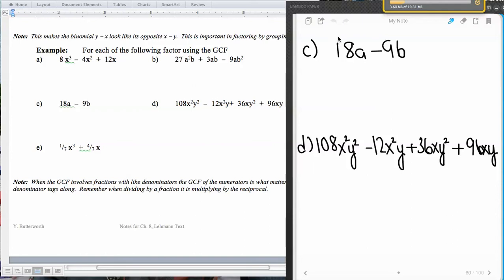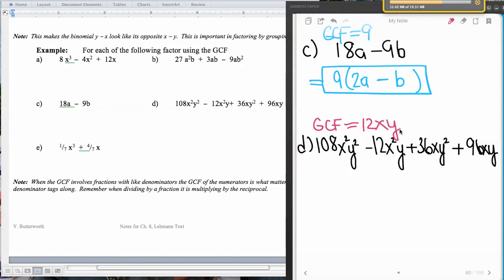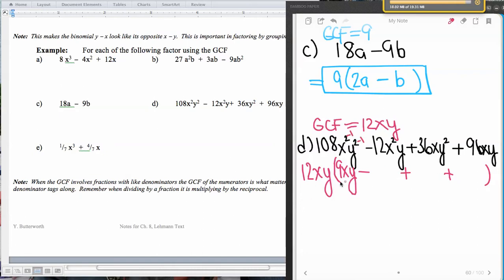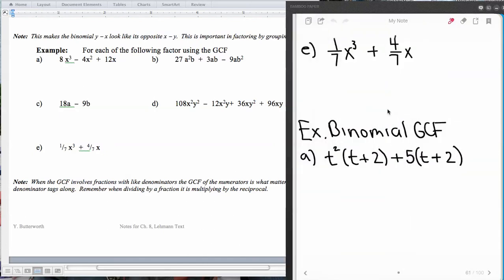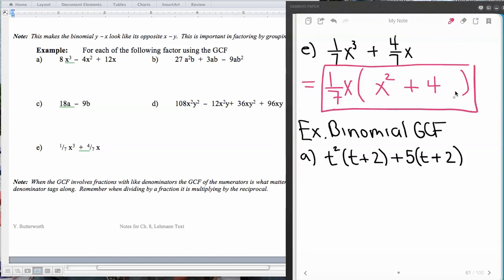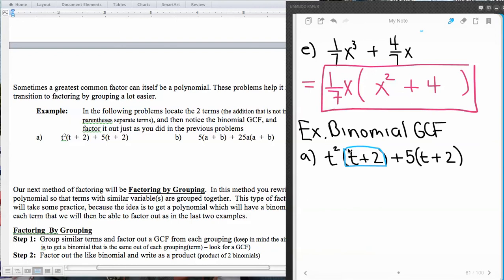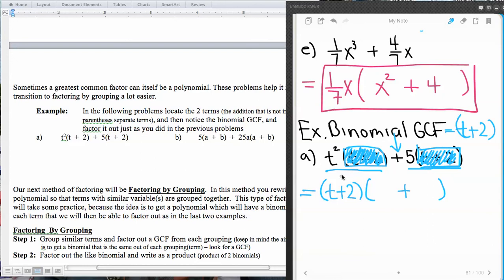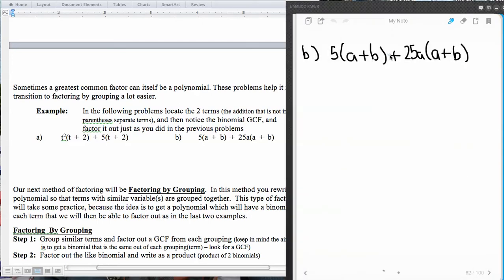§8.2 con'd Find GCF & Factor Poly